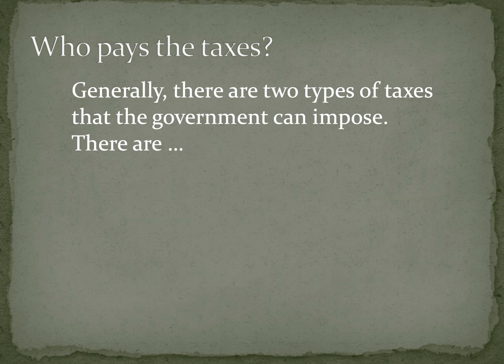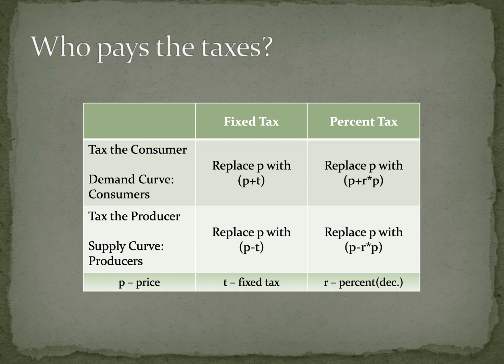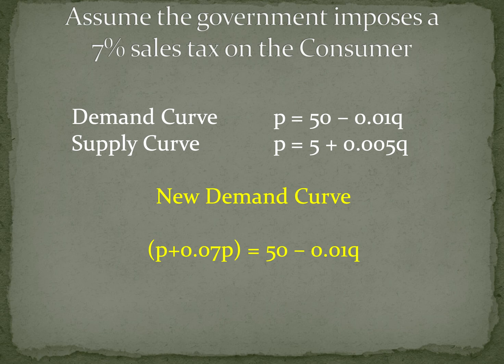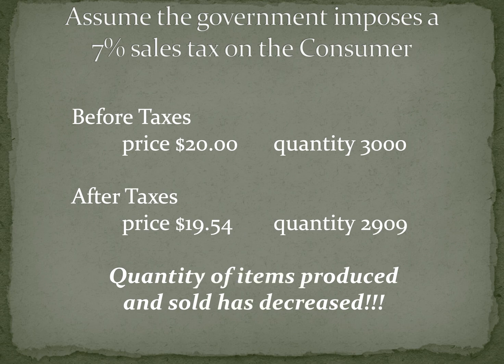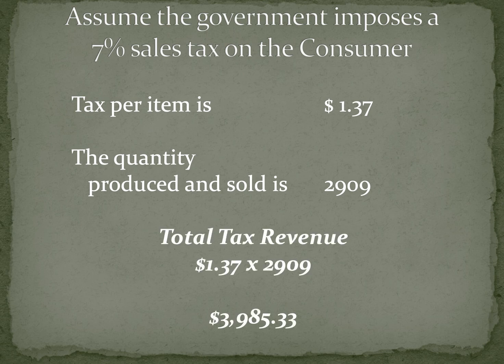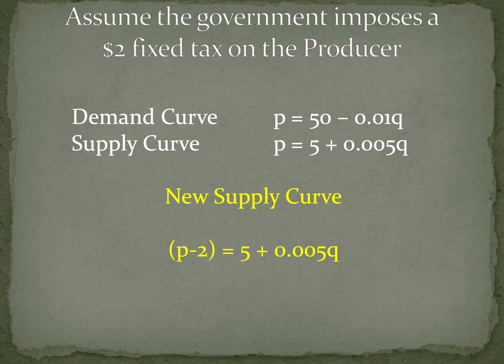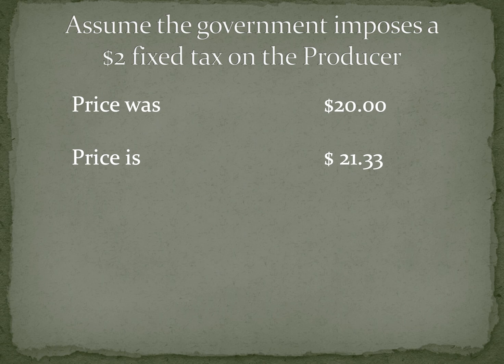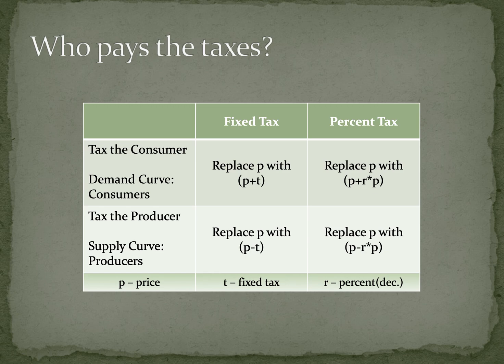Intro to Supply Demand and Taxes